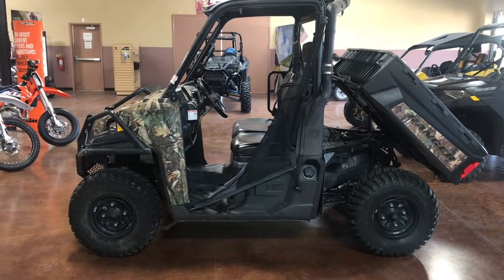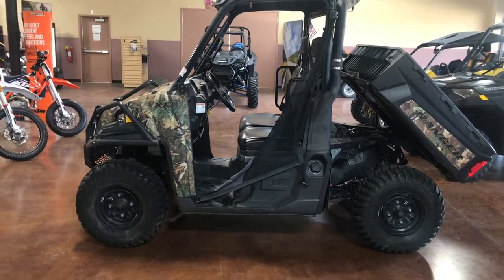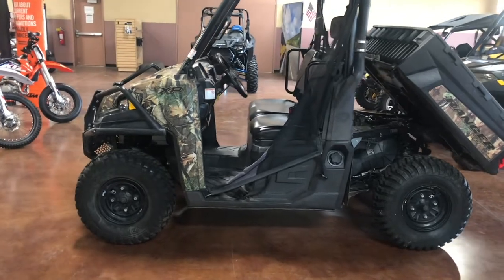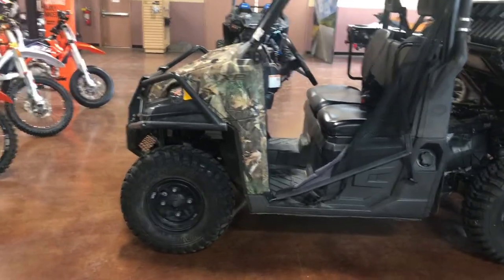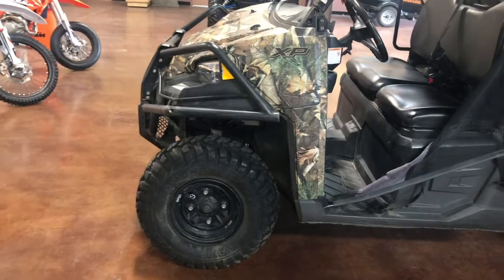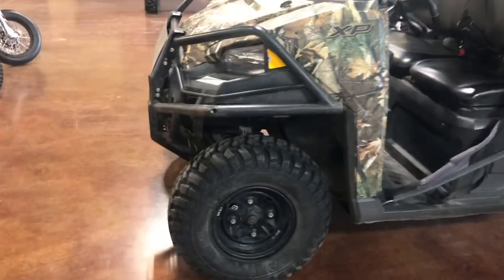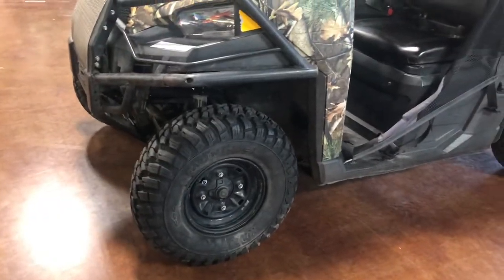Motorsports of New Mexico: PreOwned 2018 Polaris Ranger 900 XP Hunting Vehicle CAMO Side by Side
2/19/2022. Just in Preowned 2018 Polaris Ranger 900XP Utility CAMO .  Very clean.  All preowned vehicles have been through the service department and have had full safety checks.   All components work properly and necessary maintenance has been performed.

We buy used clean titled Powersports vehicles.

Vehicle is available at the time of upload.  But inventory is limited and may not be available at time of viewing.

You can see our inventory on our website.

Vehicle is located at Santa Teresa Motorsports 910 Livingston Loop, Santa Teresa, NM 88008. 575/589-4980

Financing is available for all vehicles.